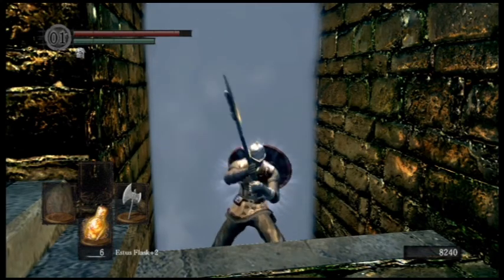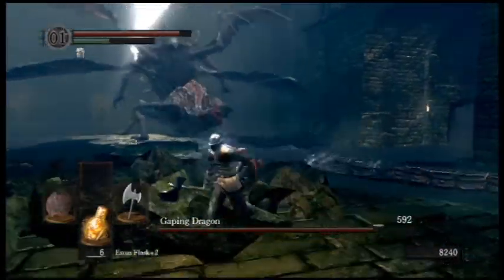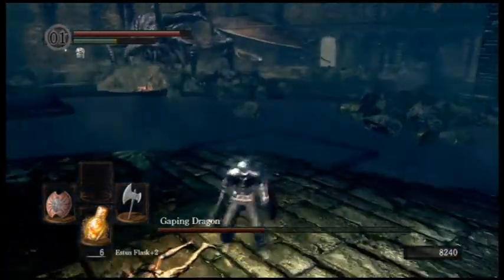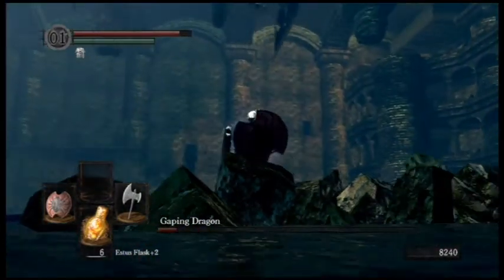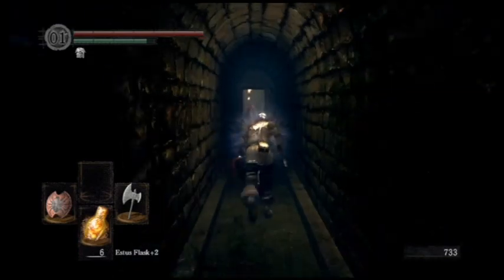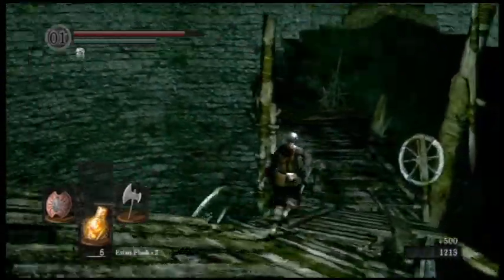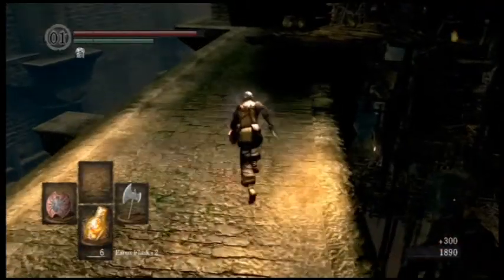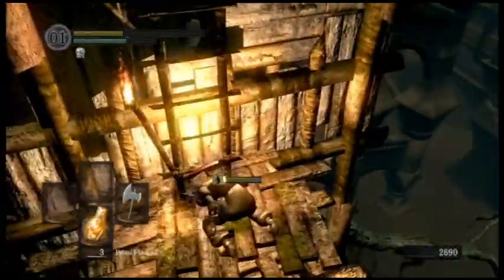Dark Souls Walkthrough 13 Gaping Dragon and Intro to Blighttown (Commentary)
So in this episode we tackle one of the easier bosses in the game and then get to the first bonfire in Blighttown. It really helps out!
Click here to skip Gaping Dragon boss fight: 5:30